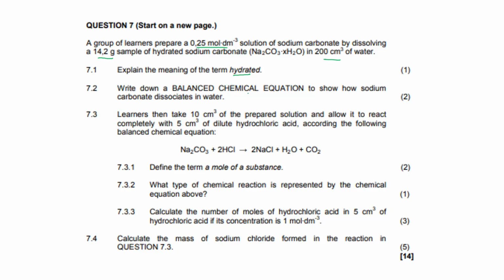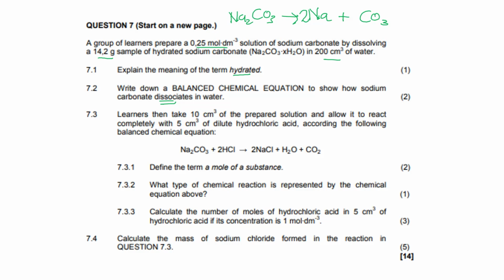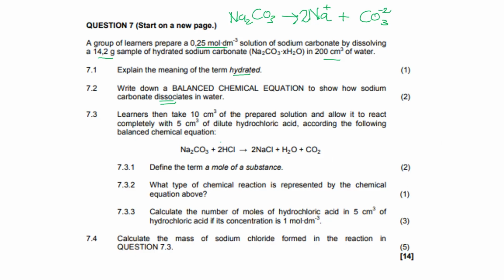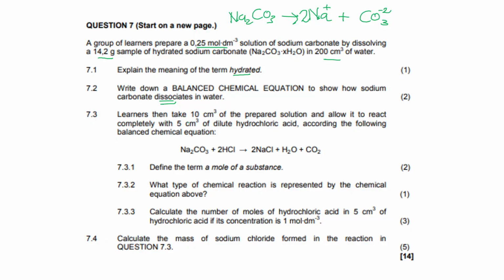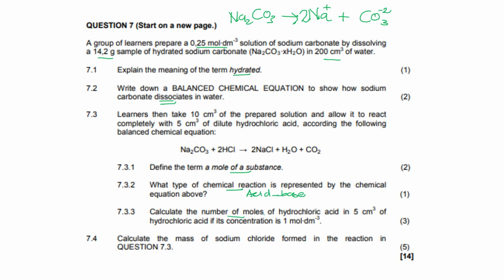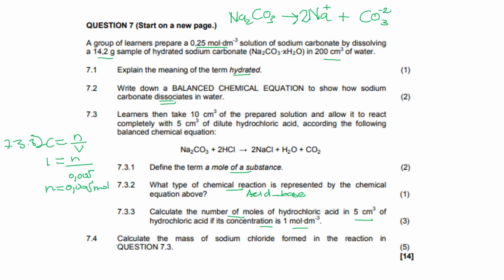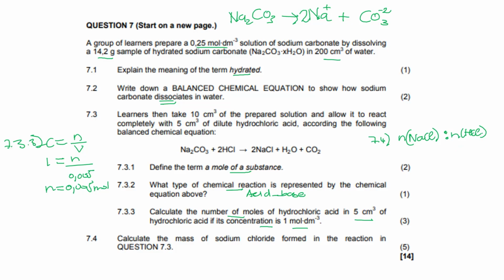Calculate Number of Moles | Grade 10 Chemistry